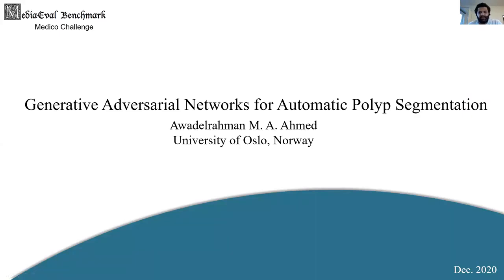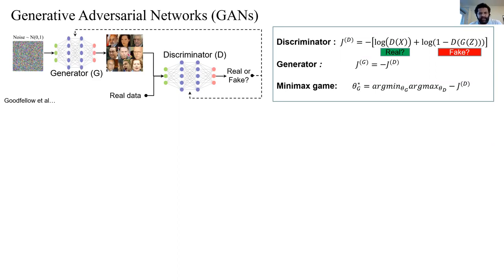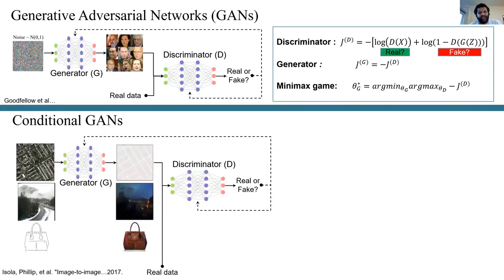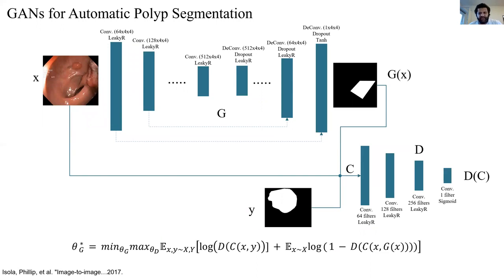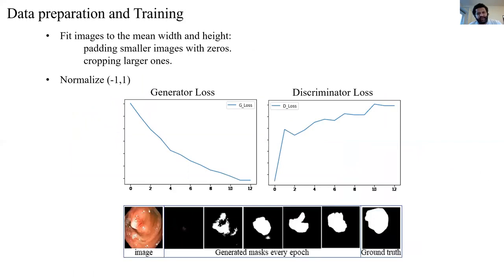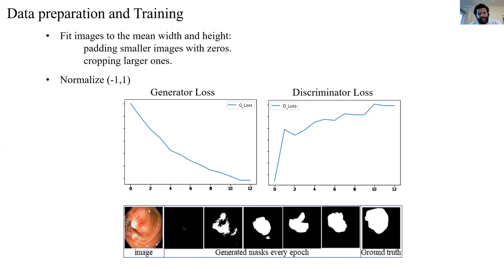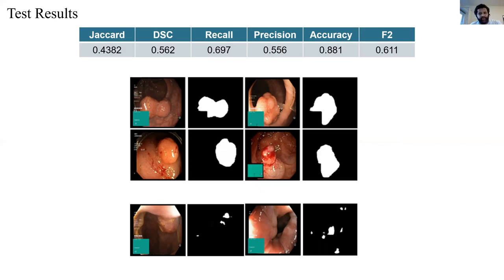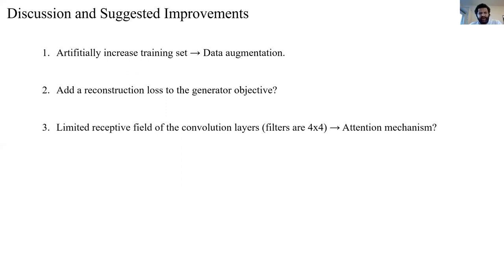Generative Adversarial Networks for Automatic Polyp Segmentation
Awadelrahman Mohamedelsadig Ali Ahmed : Generative Adversarial Networks for Automatic Polyp Segmentation. Proc. of MediaEval 2020, 14-15 December 2020, Online.

This paper aims to contribute in bench-marking the automatic polyp segmentation problem using generative adversarial networks framework. Perceiving the problem as an image-to-image translation task, conditional generative adversarial networks are utilized to generate masks conditioned by the images as inputs. Both generator and discriminator are convolution neural networks based. The model achieved 0.4382 on Jaccard index and 0.611 as F2 score.

Presented by: Awadelrahman Mohamedelsadig Ali Ahmed